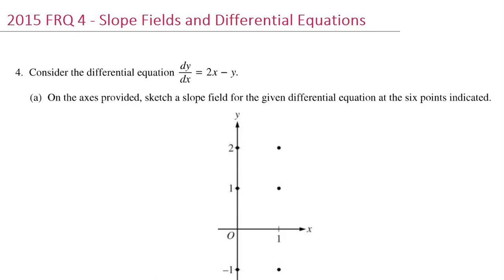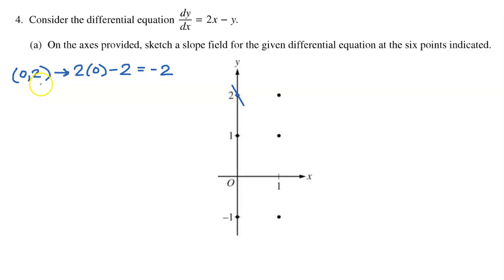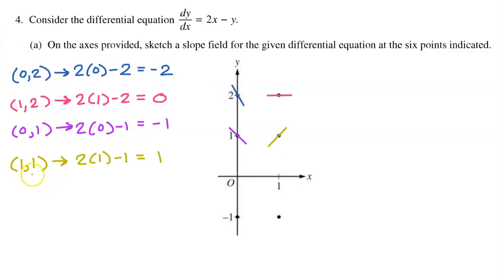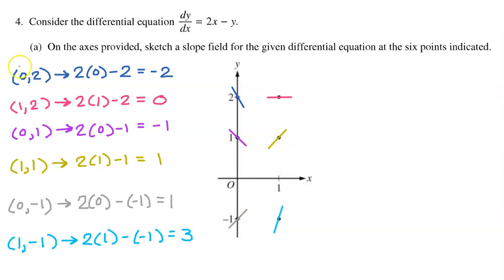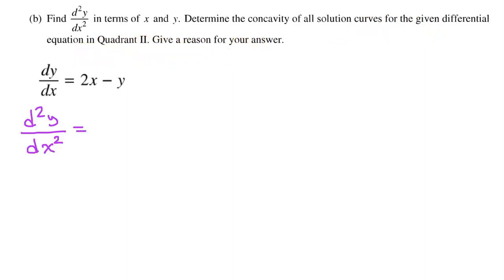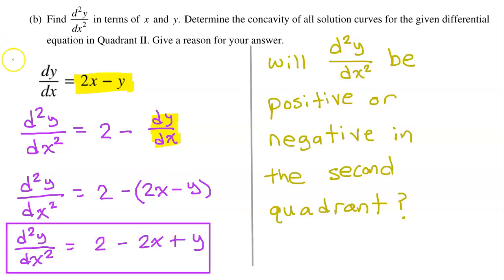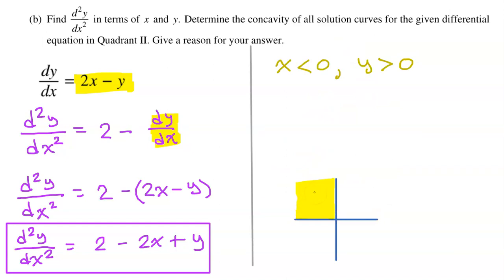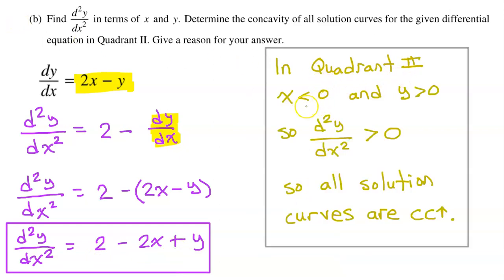2015 FRQ 4 - Slope Fields and Differential Equations